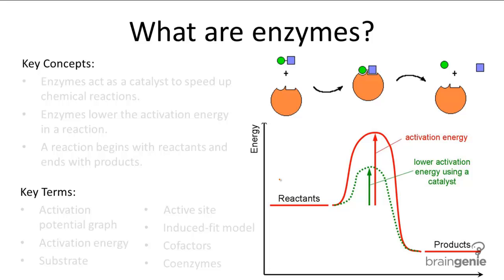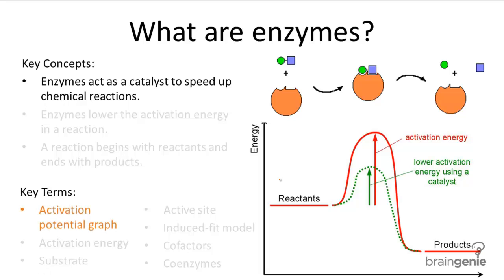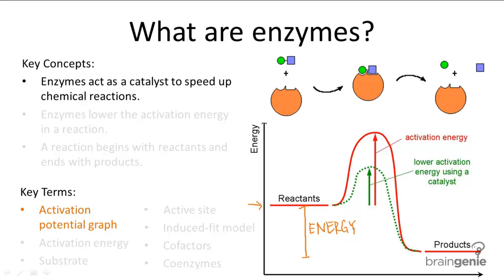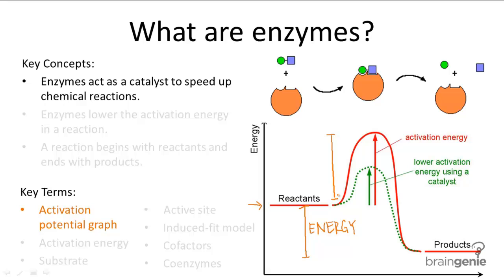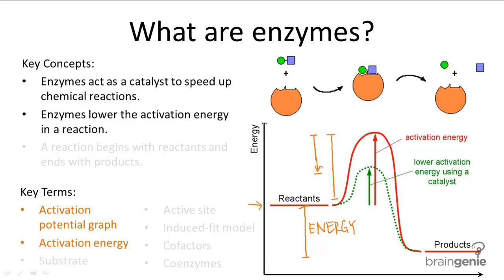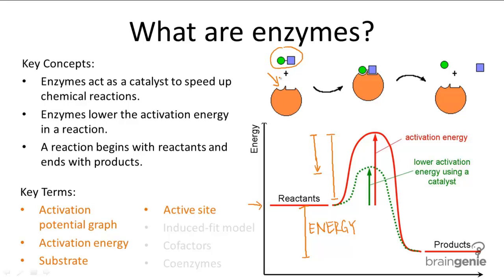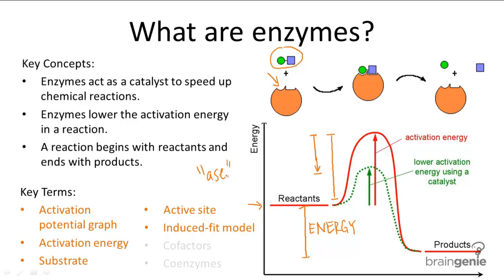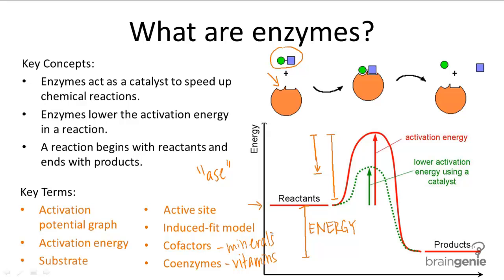1.2.9 What are enzymes